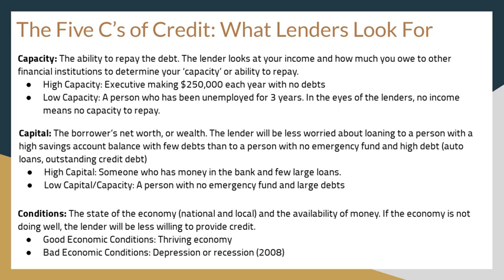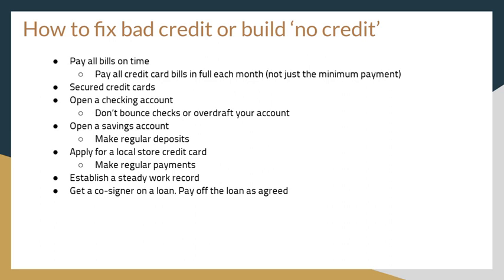Building Your Credit Score